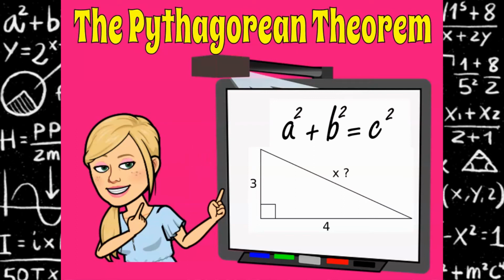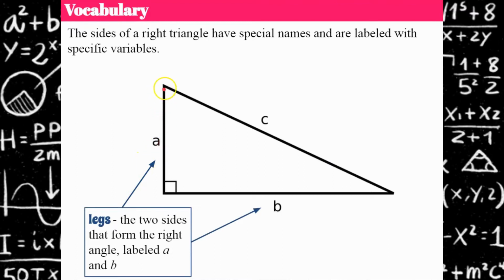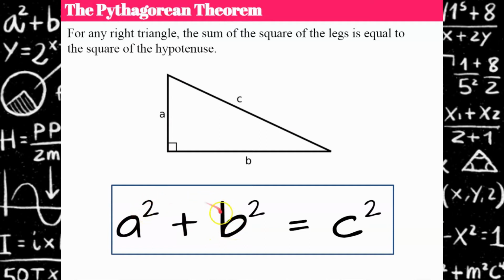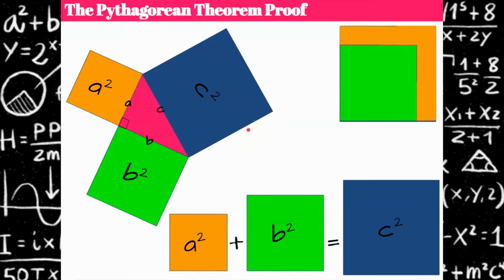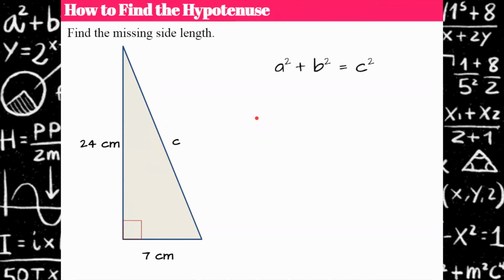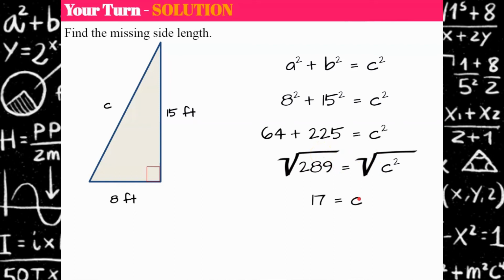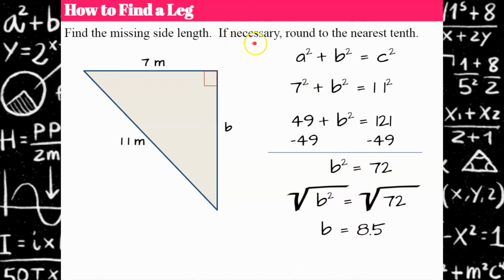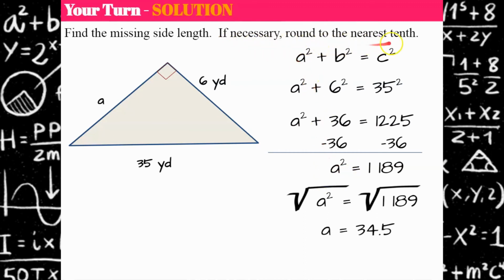The Pythagorean Theorem SEE a Proof and Learn How to USE the Theorem!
During this video lesson, students will be introduced to the Pythagorean Theorem which is read a squared plus b squared equals c squared.  Students will learn key vocabulary and how to identify the legs and hypotenuse of a right triangle.  A proof of the Pythagorean Theorem is modeled and explained.  Student practice is provided and solutions are explained.  Students will be asked to find a missing leg and a missing hypotenuse.

00:00 Introduction
00:34 Who is Pythgoras?
01:24 How to Identify the Legs & Hypotenuse
03:01 The Pythagorean Theorem Formula
03:54 Proof of the Pythagorean Theorem
06:06 What side is the Hypotenuse?
06:46 How to USE the Pythagorean Theorem to Find the Hypotenuse
08:42 Student Practice #1 - Find the Hypotenuse
09:56 How to Use the Pythagorean Theorem to Find a Leg
11:53 Student Practice #2 - Find the Missing Leg
Understand and apply the Pythagorean Theorem.
CCSS.MATH.CONTENT.8.G.B.6
Explain a proof of the Pythagorean Theorem and its converse.
CCSS.MATH.CONTENT.8.G.B.7
Apply the Pythagorean Theorem to determine unknown side lengths in right triangles in real-world and mathematical problems in two and three dimensions.